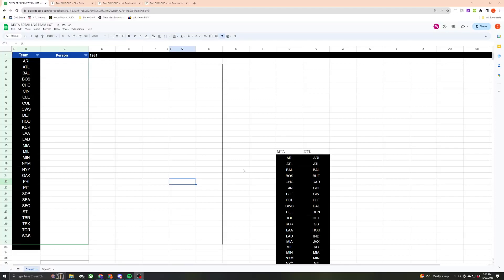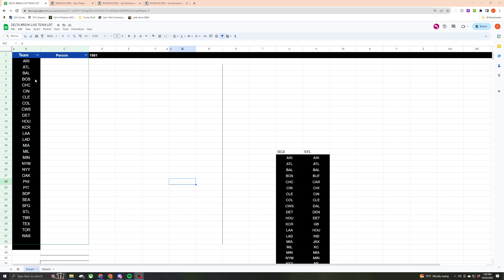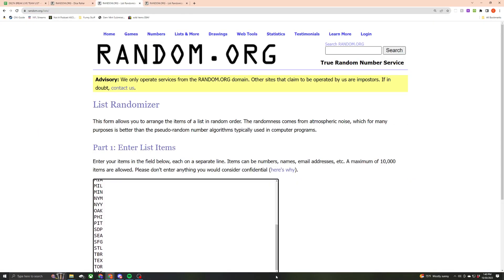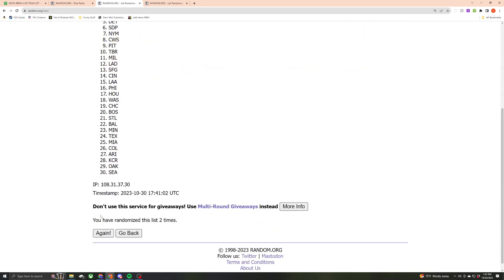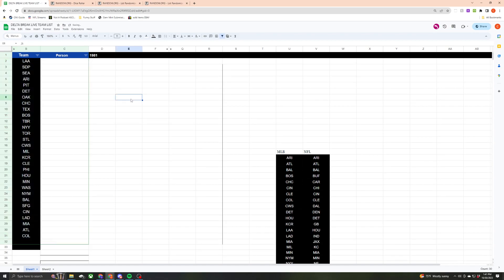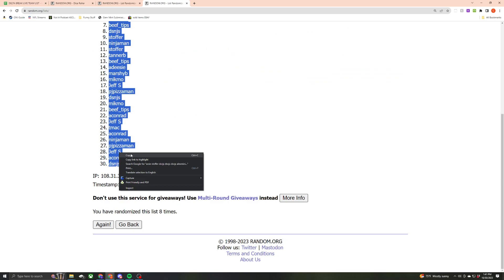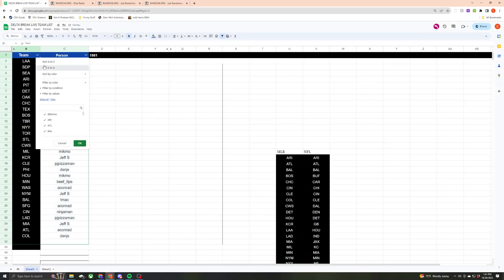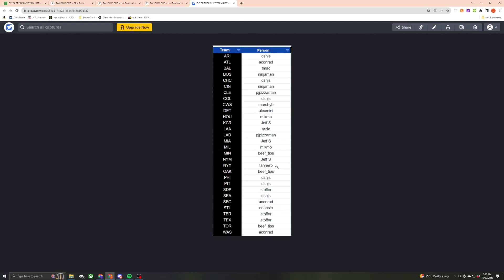Delta Break 191 Random Teams